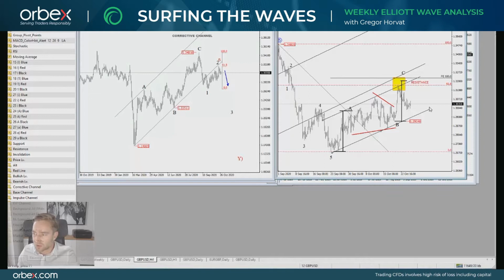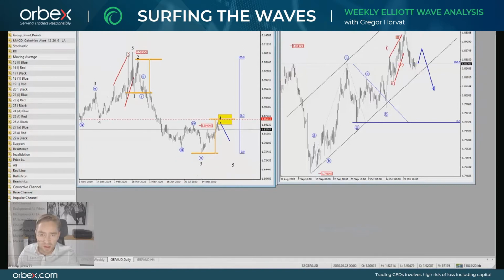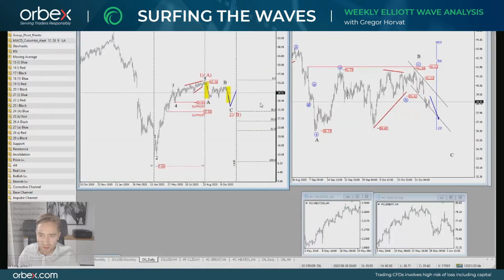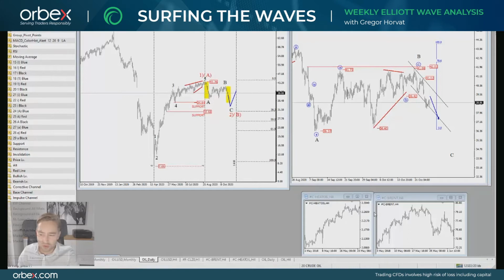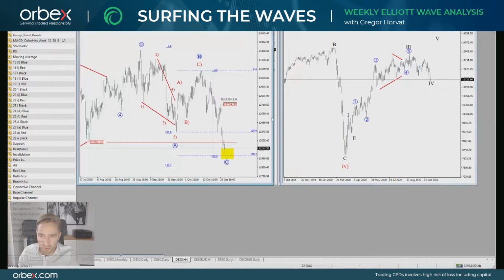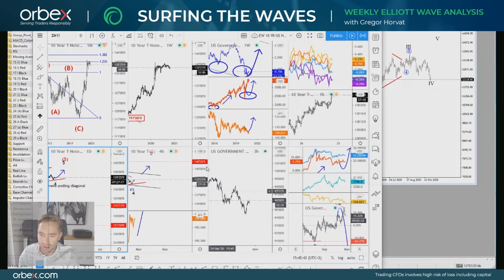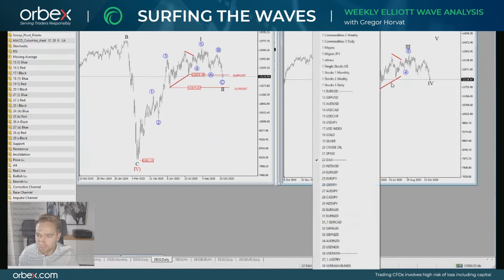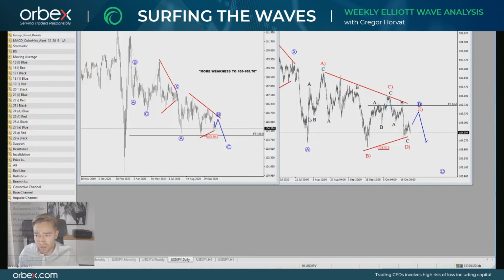Orbex: Surfing the Waves with Gregor Horvat @Grega Horvat Elliott Wave Analysis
In today’s advanced ElliottWave analysis Gregor dives into the five most interesting opportunities for the weak ahead!

Timestamps
GBPUSD 00:25
GBPAUD 02:00
USOIL 03:00
GER30 04:35
USDJPY 08:00